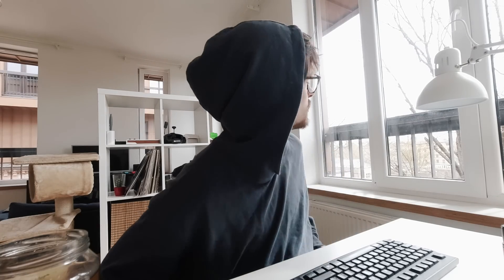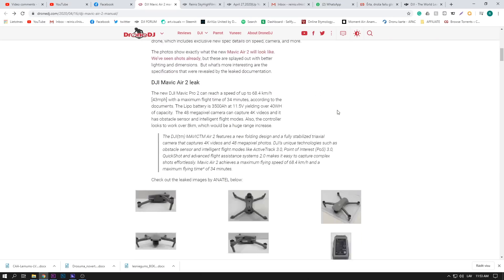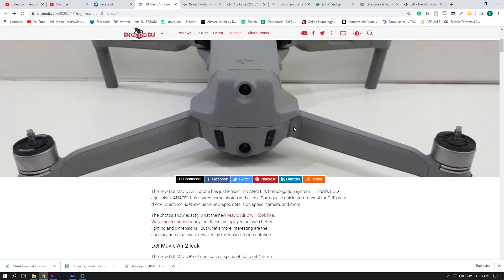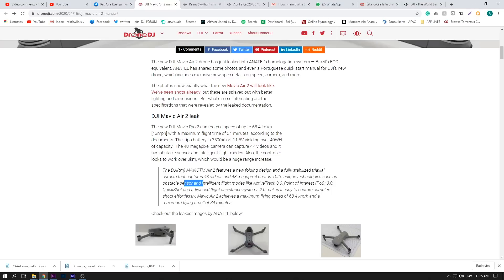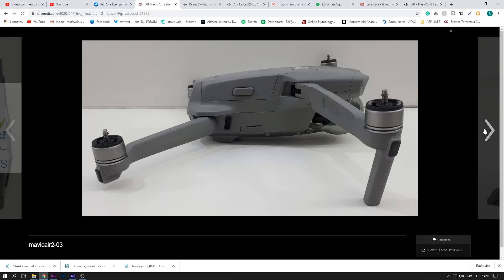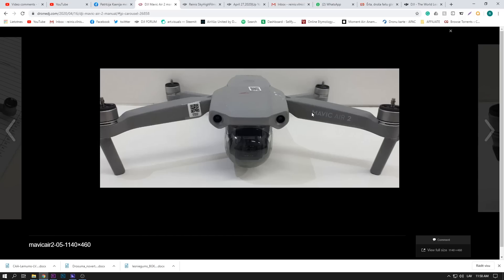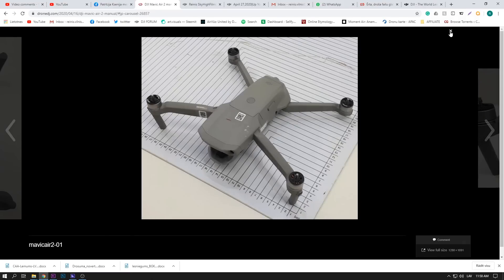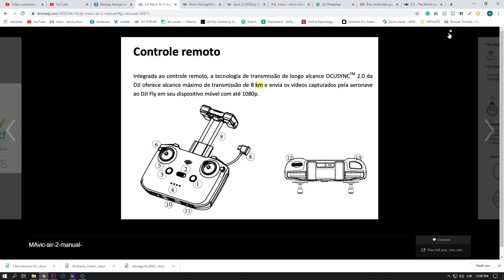THIS IS MAVIC AIR 2 | NEW LEAKS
Good day and welcome! In today's video, we shall take a look at the new Mavic Air 2 leaks! This looks very legit! And I can say for sure that this will be the thing they will announce in 10 days!

Alternative Filters

MY GEAR:

Sony a6300

zoom h1n